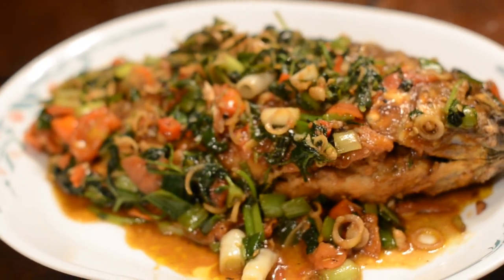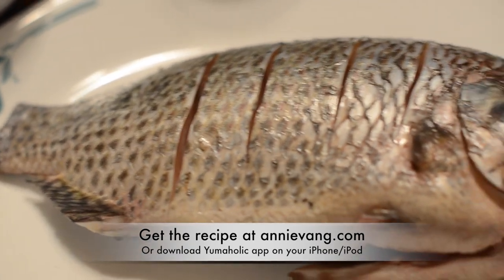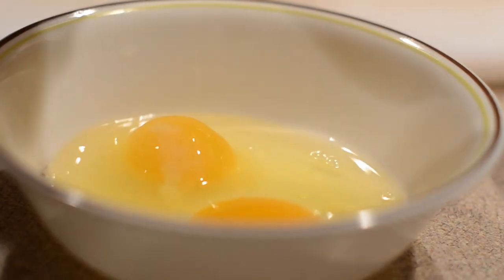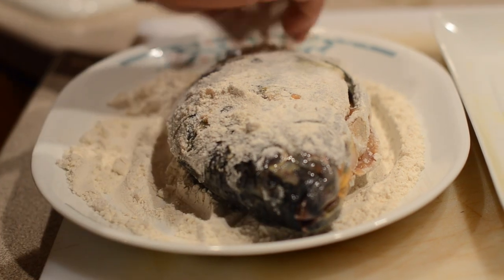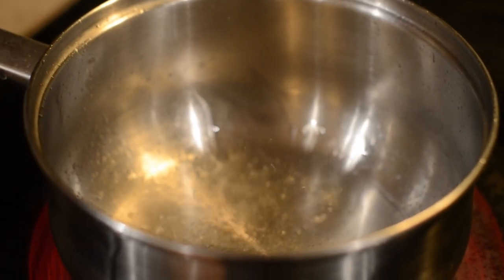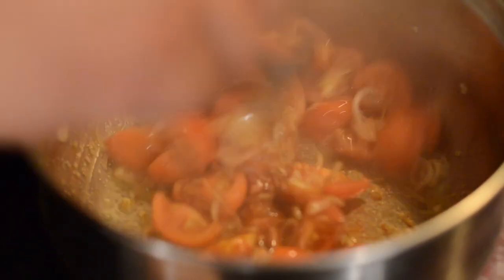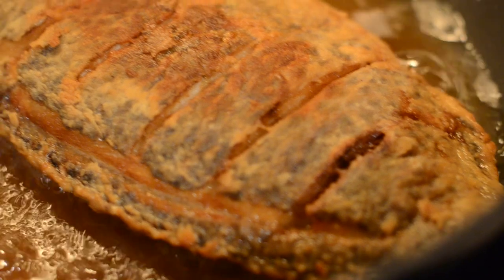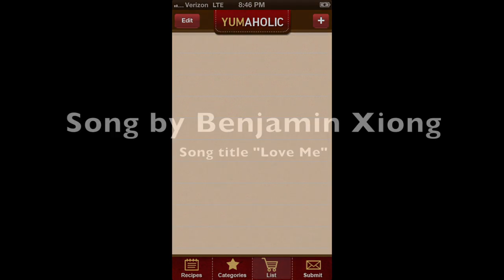Deep fried tilapia fish recipe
- Deep fried tilapia fish